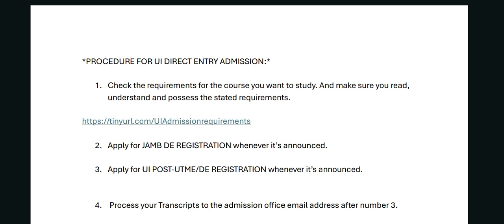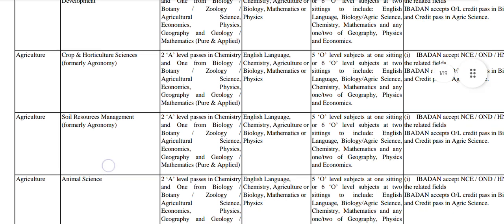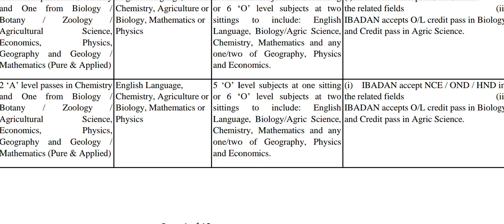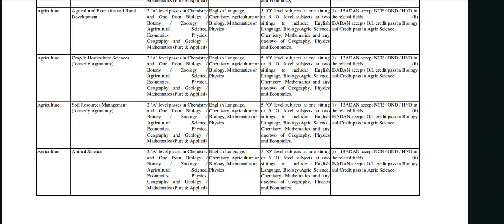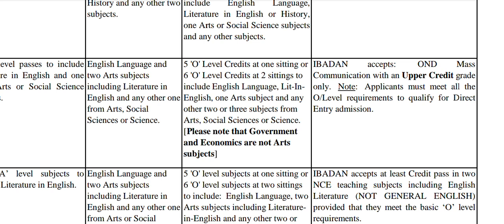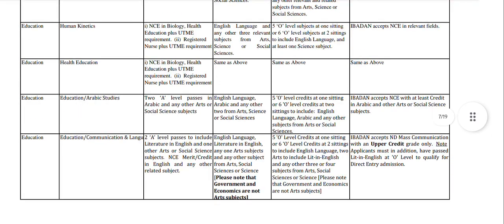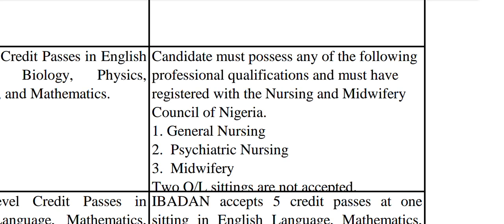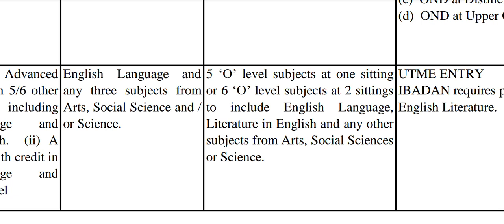UI DIRECT ENTRY ADMISSION REQUIREMENTS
*PROCEDURE FOR UI DIRECT ENTRY ADMISSION:*

1. Check the requirements for the course you want to study. And make sure you read, understand and possess the stated requirements.

Link to the admission requirements document below 👇🏾

2. Apply for JAMB DE REGISTRATION whenever it's announced.

3. Apply for UI POST-UTME/DE REGISTRATION whenever it's announced.

5. Follow other procedures by JAMB regarding DE REGISTRATION.

6. There's no UI DE form/registration without JAMB DE REGISTRATION.

7. UI Direct Entry Candidates will register for UI POST UTME/DE REGISTRATION.

8. You cannot register for the UI POST UTME DE REGISTRATION without JAMB DE REGISTRATION.

9. UI POST UTME/DE is a periodic REGISTRATION. Ensure you make consultation to find out whether registration has been announced or not.

10. UI Direct Entry Candidates don't write UI POST UTME exams. They ONLY do the UI POST UTME/DE REGISTRATION registration, but not to write the exam.

Contact on WhatsApp for further consultations: 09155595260.